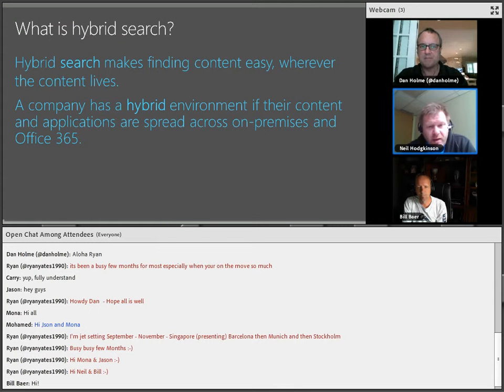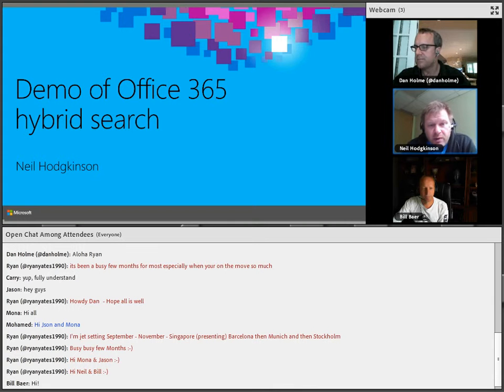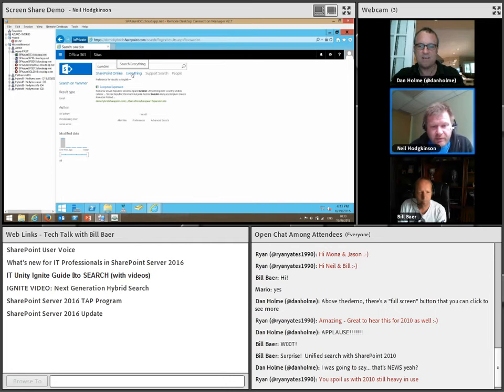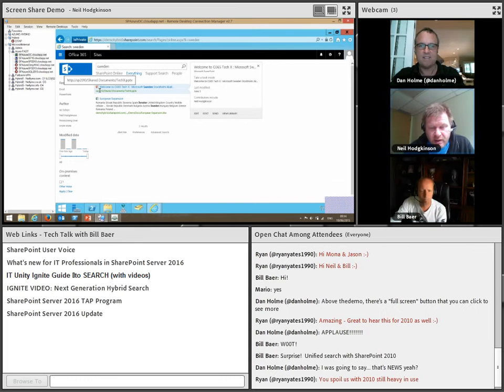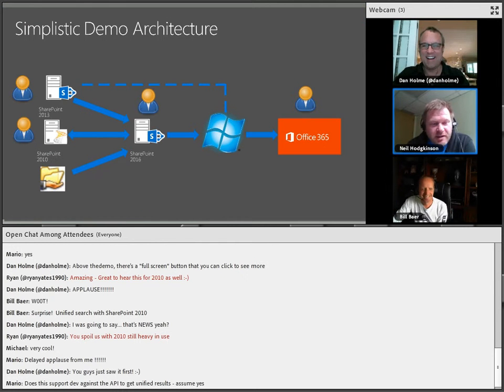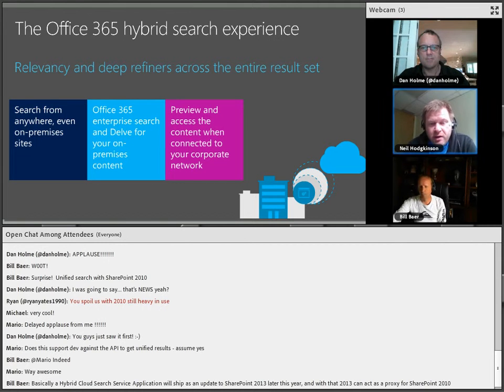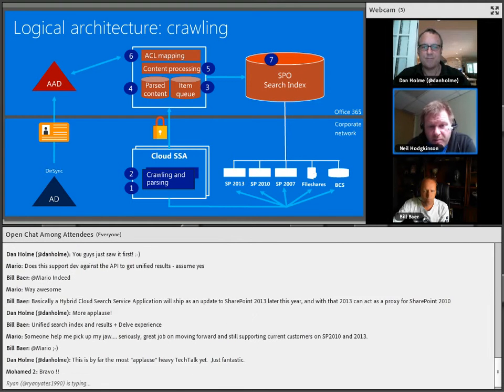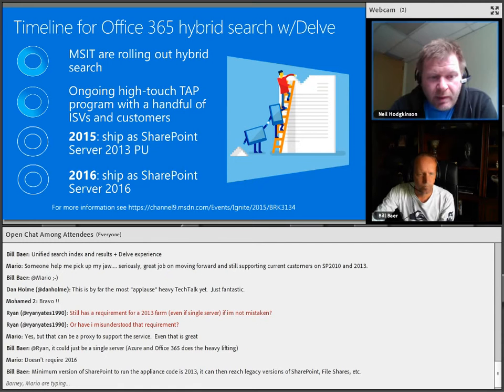Tech Talk with Bill Baer #7 - The New Cloud Search Service Application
This webisode took place June 19, 2015.  In this webisode of Tech Talk with Bill Baer, Bill and special guest Neil Hodgkinson look at the new cloud search service application (Cloud SSA) and powerful new capabilities for search in SharePoint 2013, Office 365, SharePoint 2016, and hybrid scenarios.